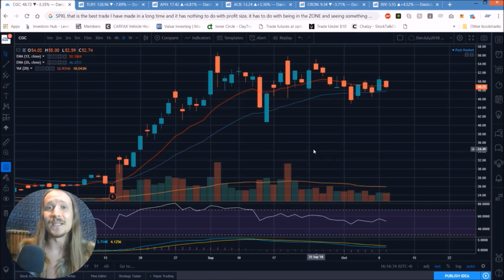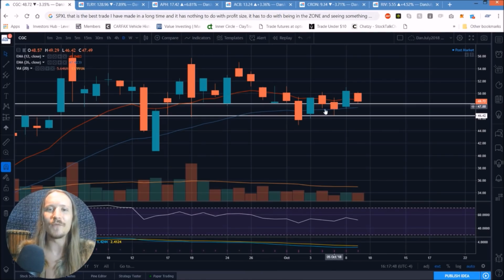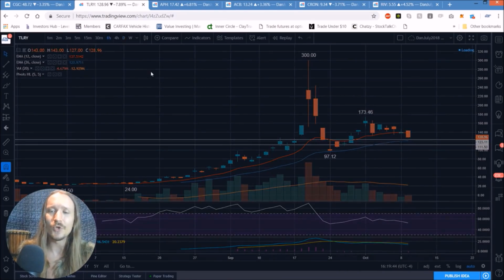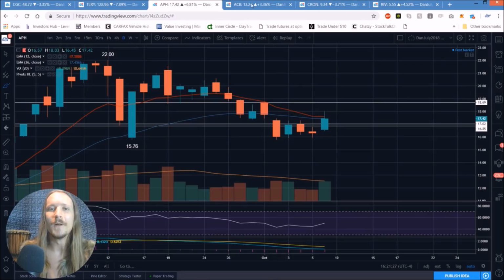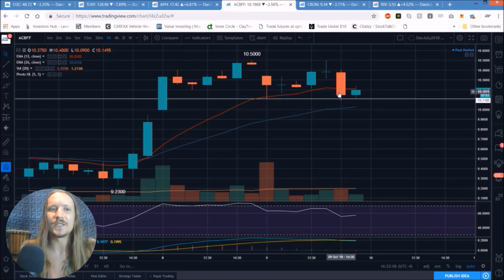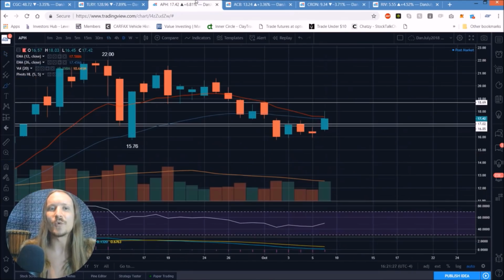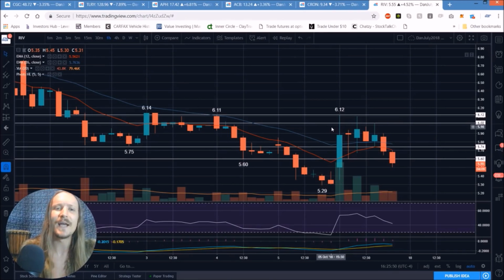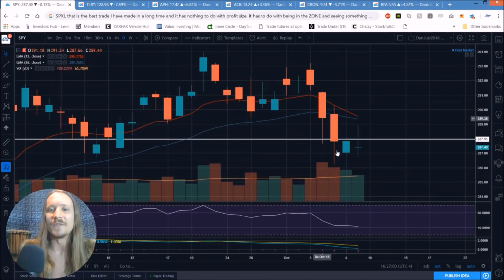Canadian Marijuana Stocks Technical Analysis Chart 10/9/2018 by ChartGuys.com